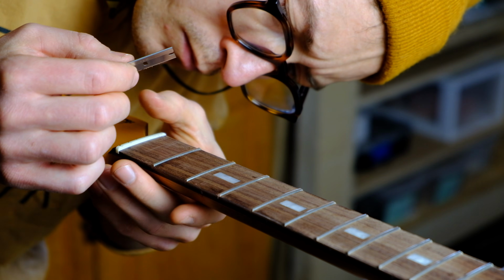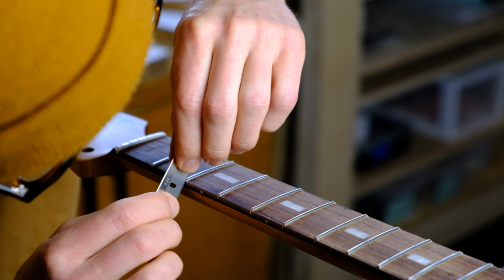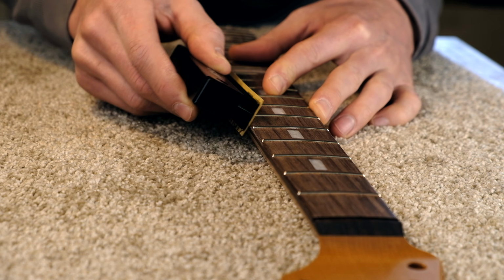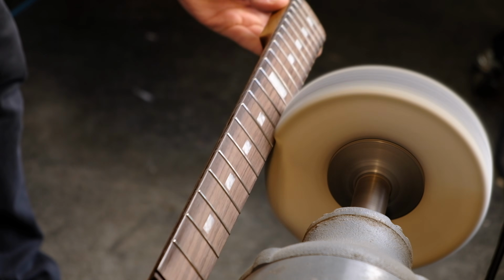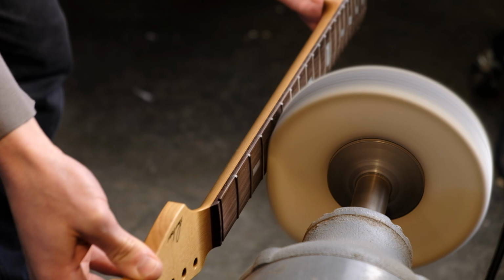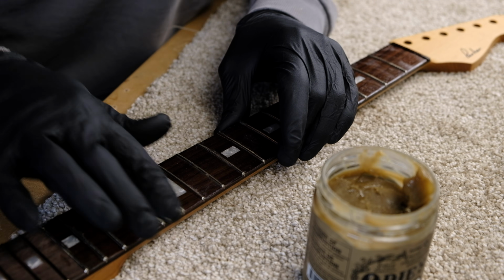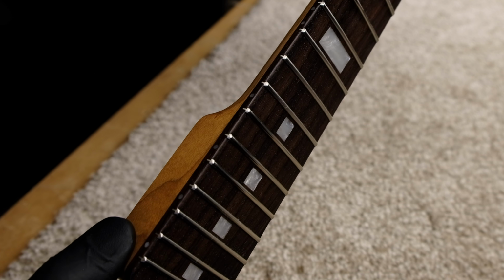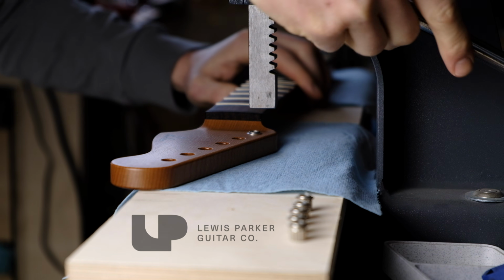See the Process Fretboard Edge Detailing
See the process behind fretboard edge detailing.

This video shows how I shape and refine fretboard edges by hand. It’s a small detail, but it has an outsized effect on how a guitar feels in the player’s hands.

This is the kind of work that doesn’t photograph well and rarely gets talked about, but it’s one of the reasons a guitar feels finished instead of just assembled.

I’m a one-person custom guitar builder. This channel is about the real processes behind high-end instruments, without shortcuts or theatrics.